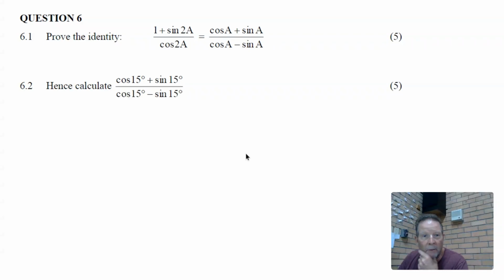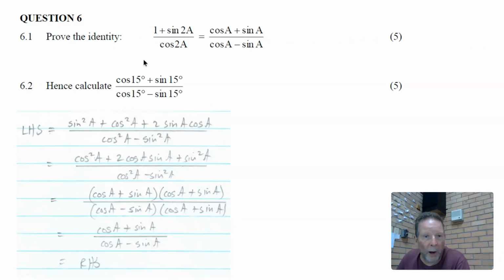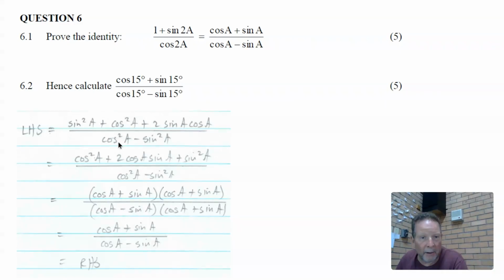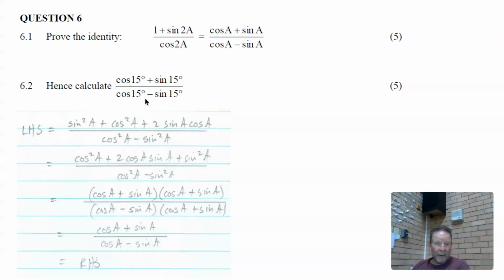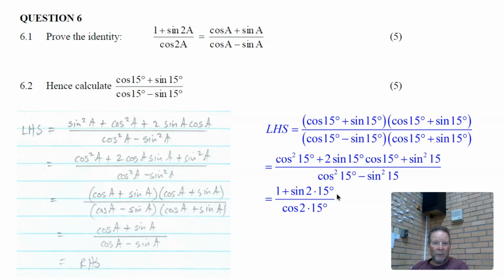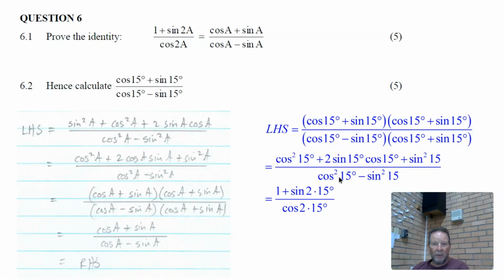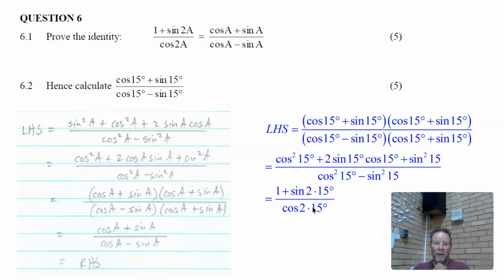Trig exam Q6 1 Q6 2